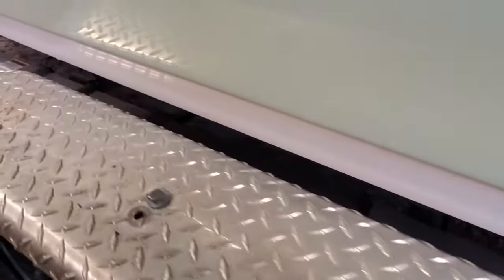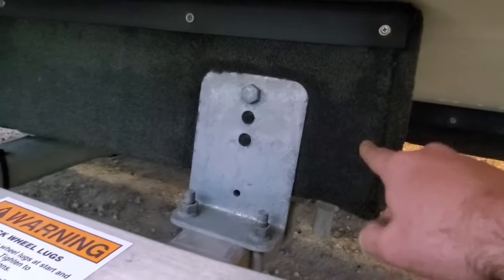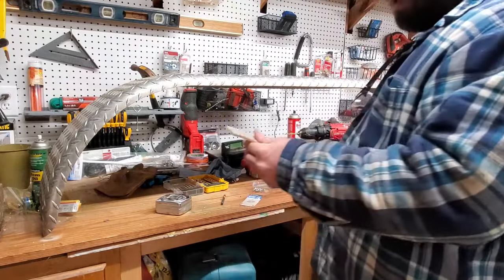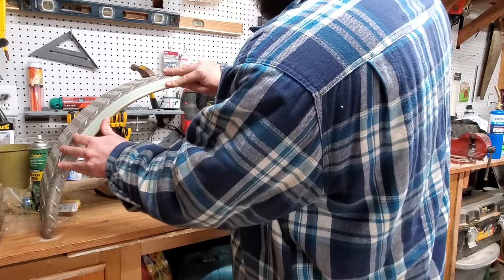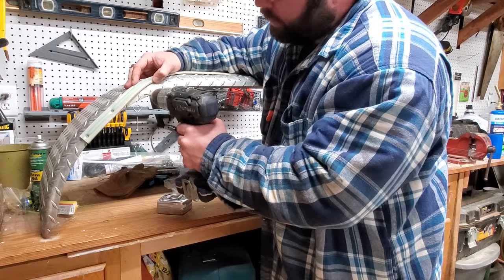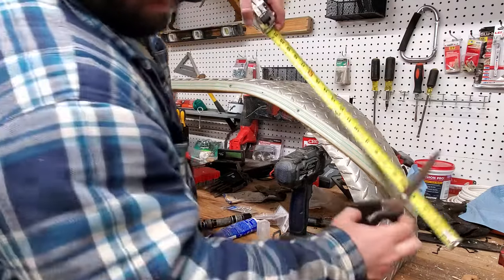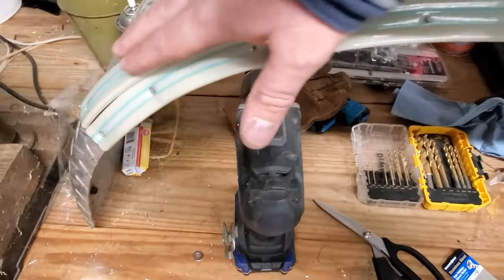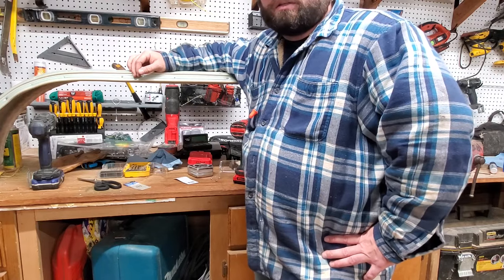Boat Trailer Fender Guards | Easy DIY Install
I demonstrate my DIY fix for protecting my fiberglass boat from rubbing against the diamond plate trailer fenders.